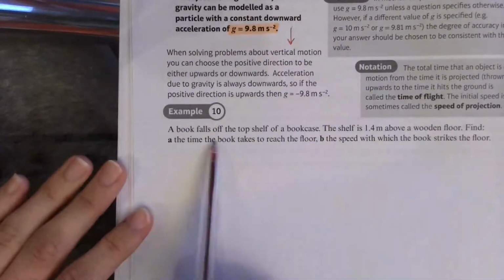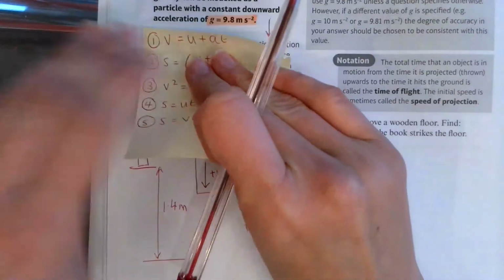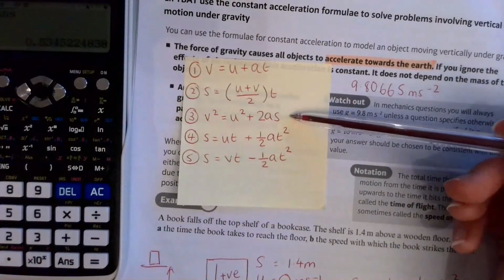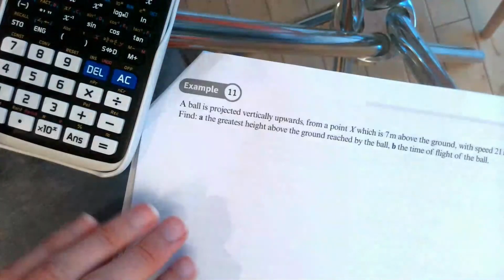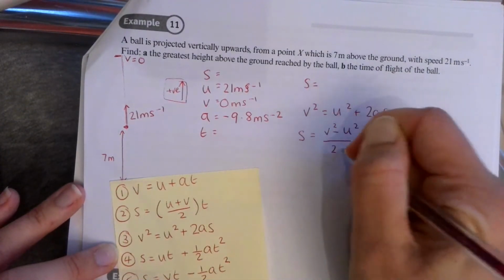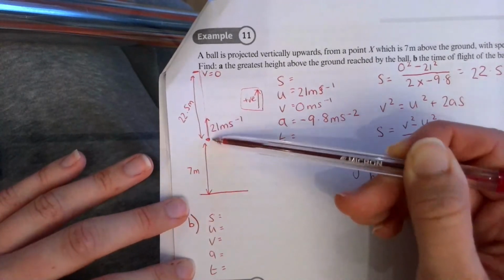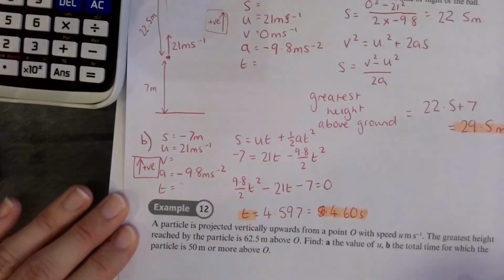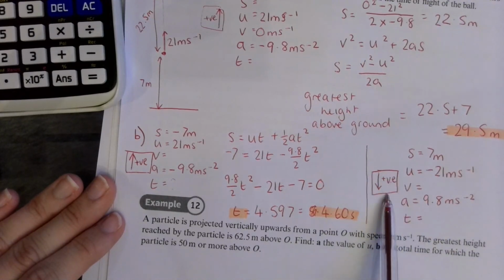LI: TBAT use the const acc formula to solve problems involving vertical motion under gravity (1/2)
Chapter 9 Constant Acceleration

We are continuing to use the suvat equations but today we will use them to solve problems involving vertical motion (up till now all the motions have been horizonal) so acceleration due to gravity must be accounted for!